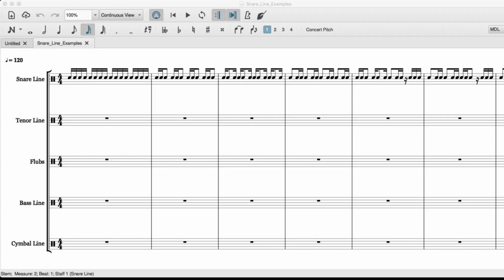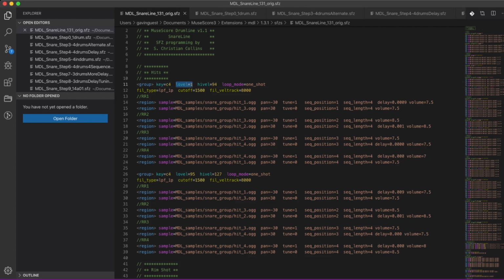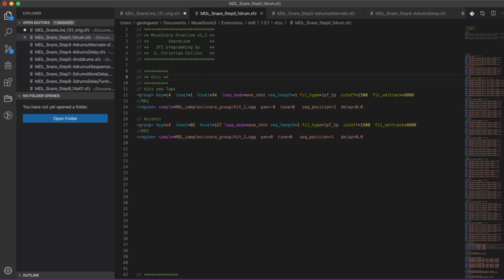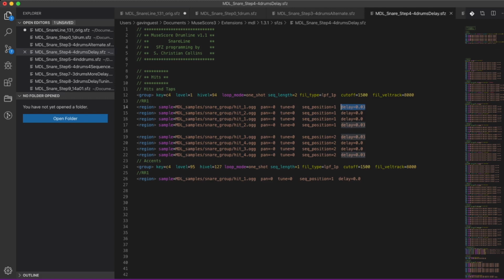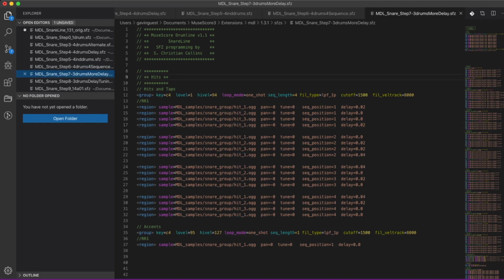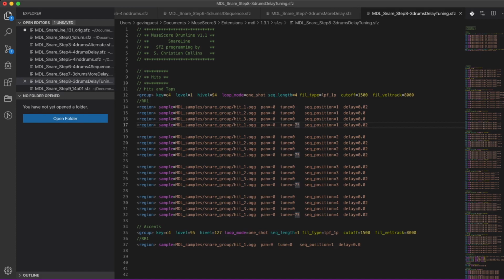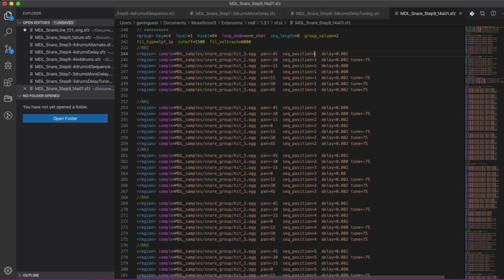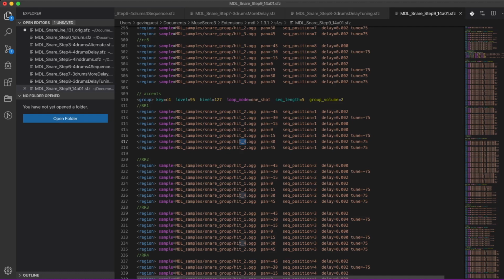Customize MuseScore Drumline with SFZ Files EASY!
Easy Mode: ON
Learn to customize MuseScore Drumline using any text editor. No programming required!